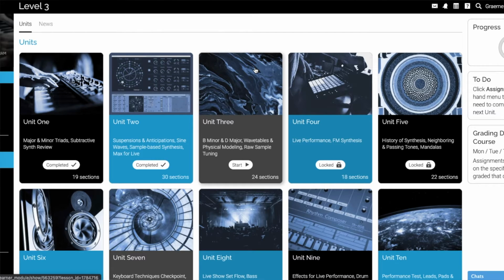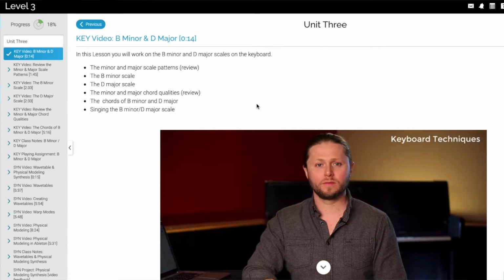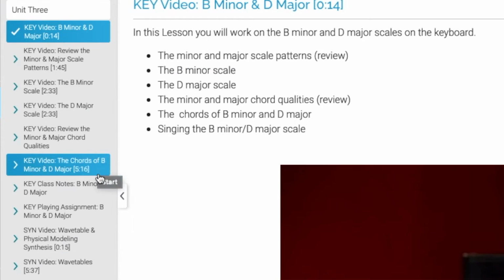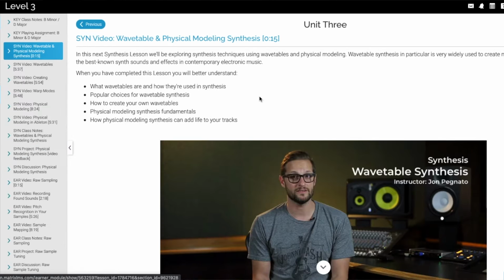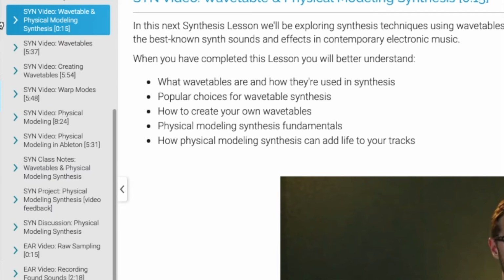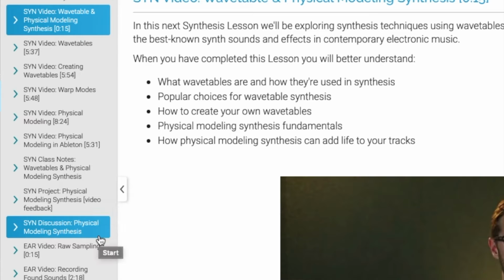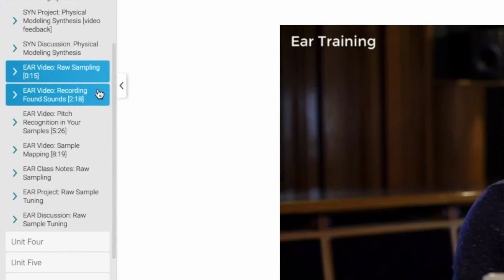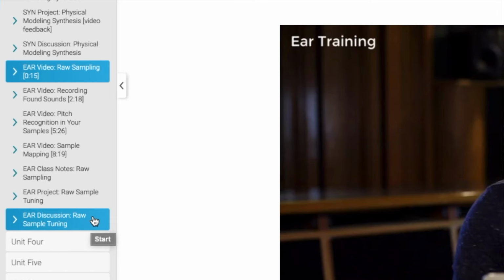Icon Collective College of Music: Level 3 Unit 3 + Networking Lessons | Icon Vlog 51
Level 3 at Icon is progressing nicely. This vlog I share some hard lessons I've learned about Networking. We also continue our WIP Wednesday segment where this quarter we are remixing some classic electronic music tracks!